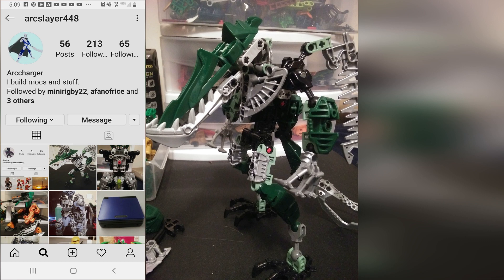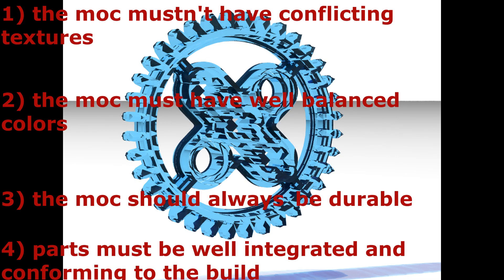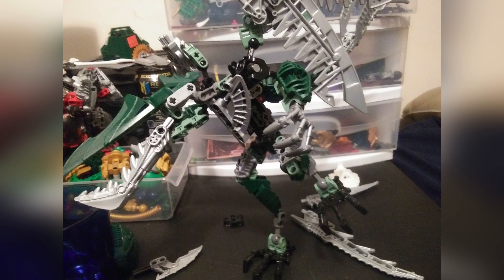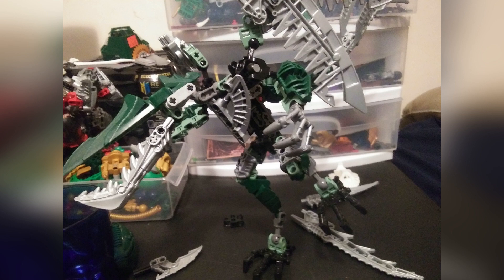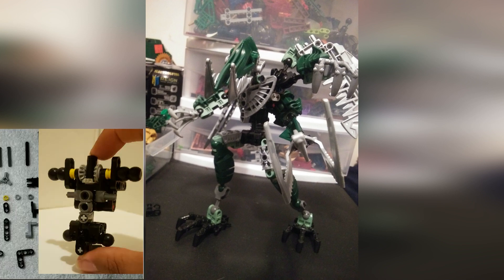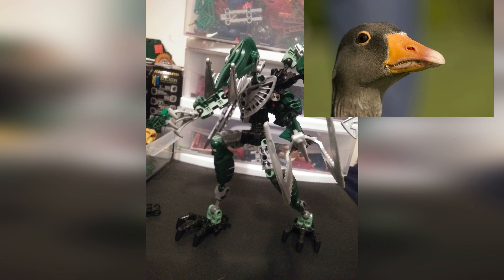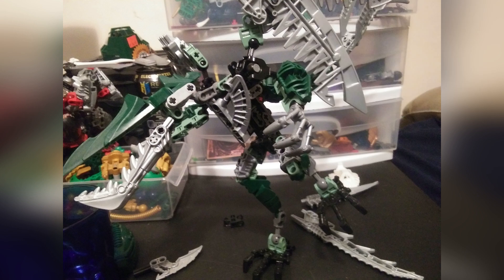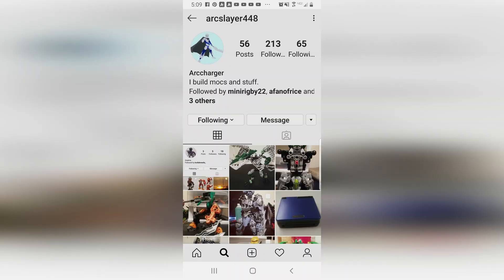Bionicle Hall of Creation Showcase: Jungle Zyglak by Arccharger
PMB 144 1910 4th Ave. E, Olympia Wa. 98506